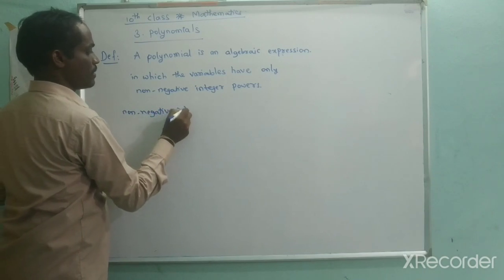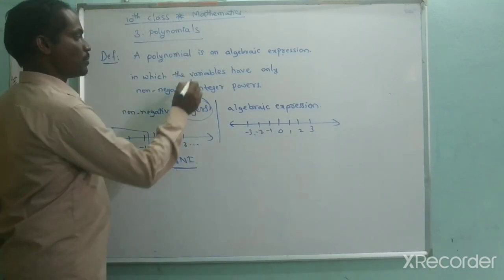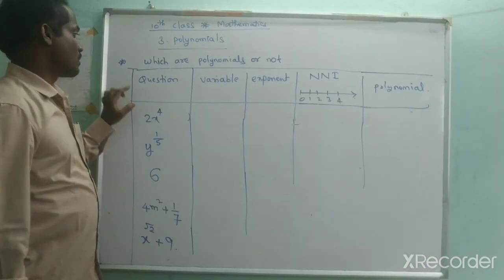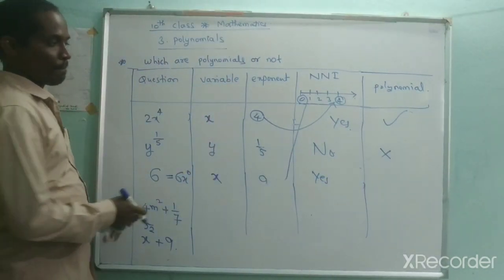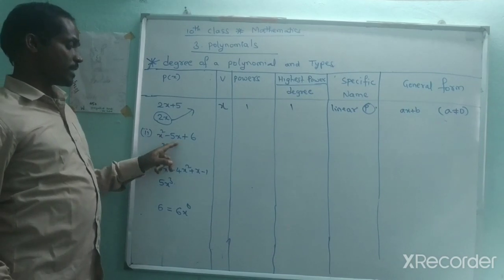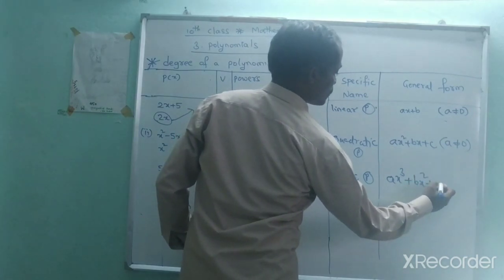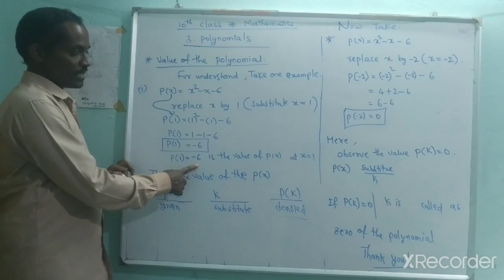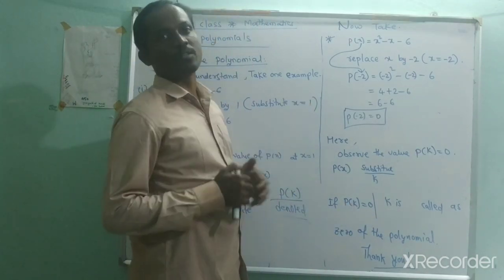Polynomials//10class //mahabubabad education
R. Yadagiri, SA, ZPHS Munigalaveedu